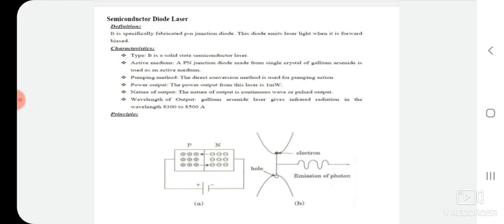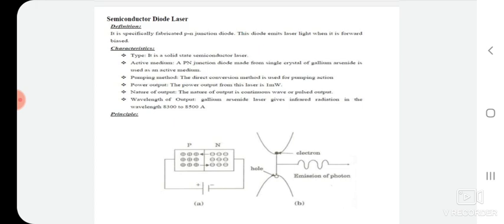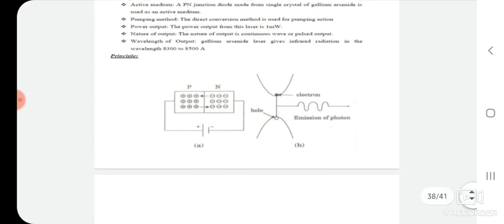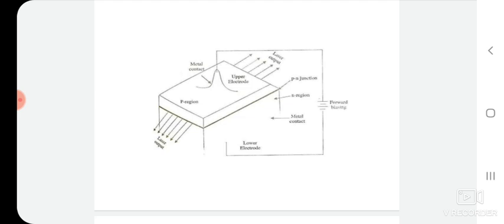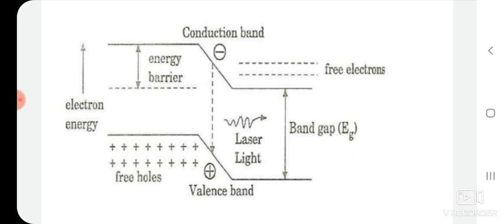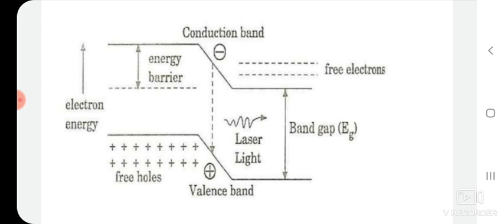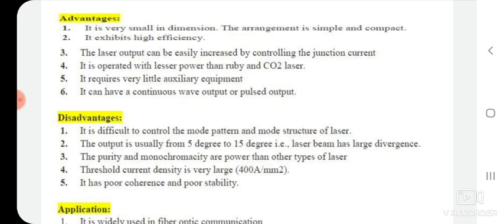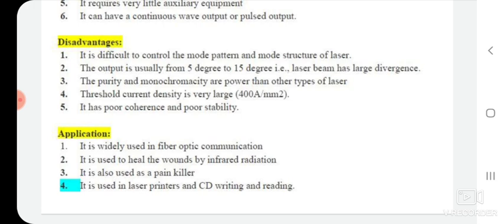LASER- VIII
Mr. Kyadampure Anil Tejerao,  Department of Physics, Sanjeevanee Mahavidyalaya Chapoli,  B.Sc Second Year, Semester- IV, Laser